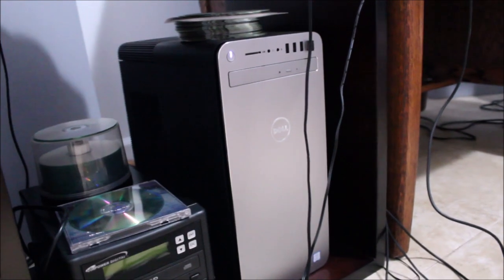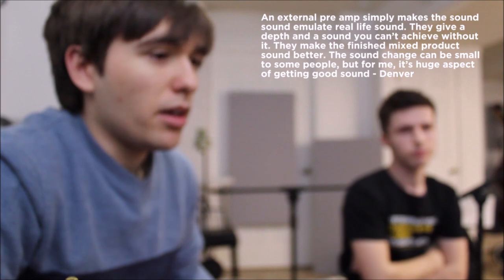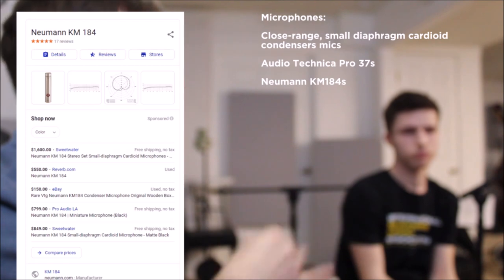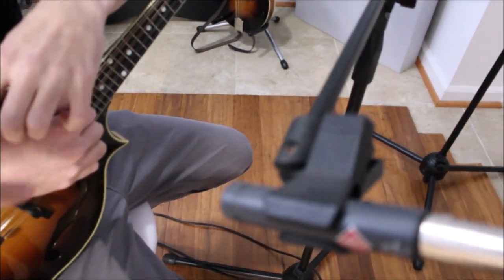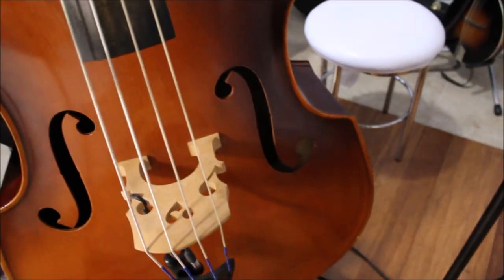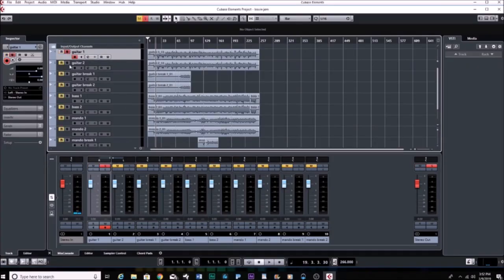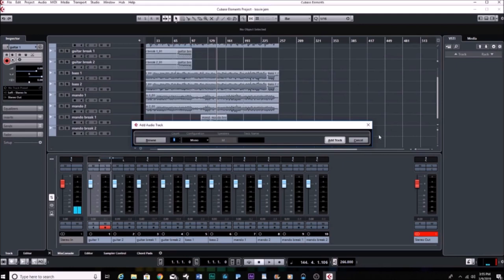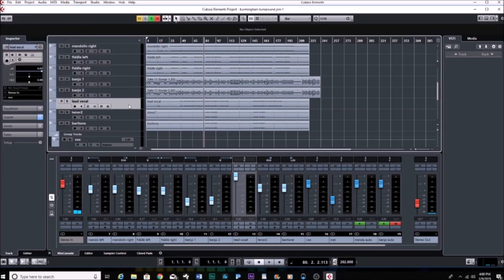Detailed Guide on Home Studio Setups for Bluegrass Recording (PART 1-4)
A detailed guide on how we record our bluegrass music in our home studios.
Part One: 2:03
Part Two: 10:16
Part Three:14:25
Part Four: 22:59

Part one, we go over the gear. I give an example of a budget build at the end of that section. The key components are the interface and the 2 microphones, or 1 mic if you are just doing vocals.
Part two, we talk about how to place the mics to pick up the best tone for the bluegrass instruments.
Part three, we discuss tracking steps.
Part four, we show you an example of a song from the click track to the near-final mix sound.

Mixing and mastering is complicated and takes weeks to do it right. If you would like for us to discuss it in a future video, let us know. We also did not talk about mic placement for vocals, but you basically just sing into the mic from about 4-6 inches away, with a pop in between.

*One correction: we import AND EXPORT audio files as WAV's, not MP3's. WAV's are higher quality, which is what we need to mix and master, and upload to YouTube, although YouTube will compress the sound slightly.
Also, the mix example of "Leavin'" is not near final. This is an initial mix without the levels being edited.

The Tugboats are a couple of young pickers from Virginia: Denver Smith and Jeremiah Gilmer have been playing music together since 2016. After playing with a youth band based out of central Virginia, they decided to create their own brand to release their energetic music under, often accompanied by talented friends in the bluegrass community.

The two musicians have been recognized at the state level for their musical abilities, and hope to continue to make music together for the years to come.

Mixing by Denver Smith.
All design and editing by Jeremiah Gilmer.

Instruments:
Mandolin: 1996 Gibson Fern, D'Addario Strings, Bluechip pick
Guitar: 1970 Martin D-28, Elixer Strings, Bluechip Pick
Banjo: 2006 RB-3, GHS Strings
Bass: 1954 Kay, Nylon Coated Strings

Recorded through Presonus AudioBox iTwo, using Adobe Audition and Cubase, Audio Technica Pro 37 for Jeremiah's tracks and 2 Neumann km184s and Neuman v472 preamp for Denver's tracks.